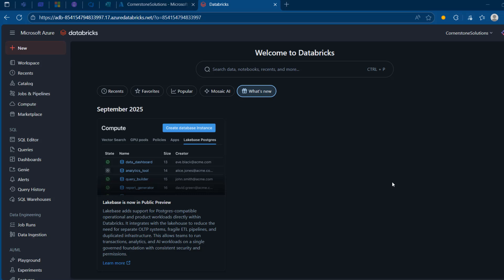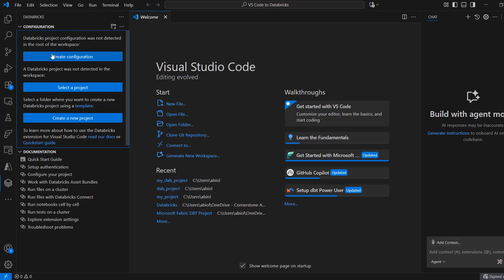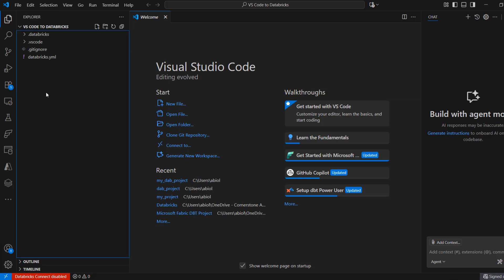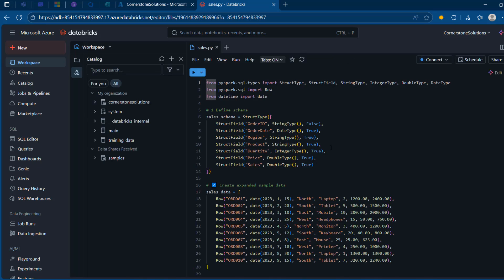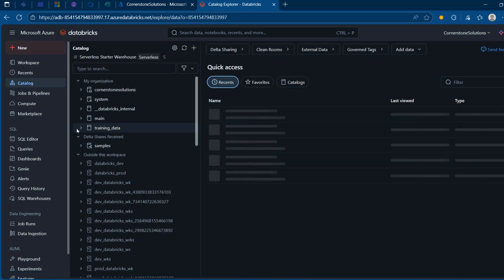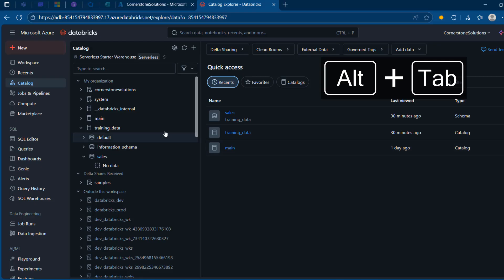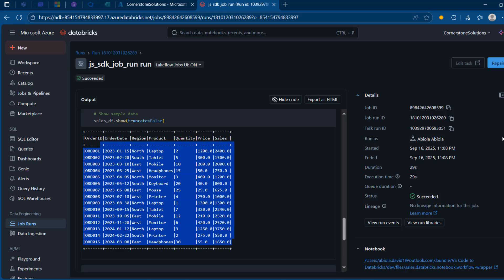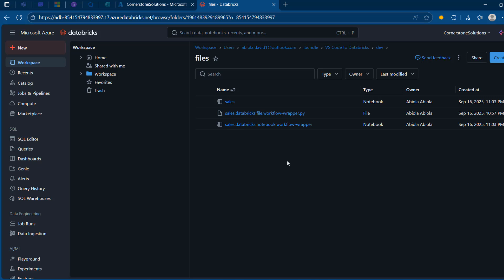Write Data from VS Code to Unity Catalog using Databricks Extension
🚀 In this video, I’ll show you how to write data into Databricks Unity Catalog using the Databricks Extension for VS Code—empowering data engineers with remote workspace access and full software engineering capabilities like version control and CI/CD.